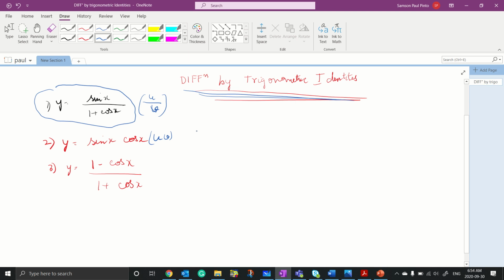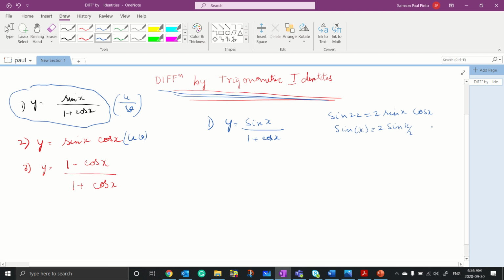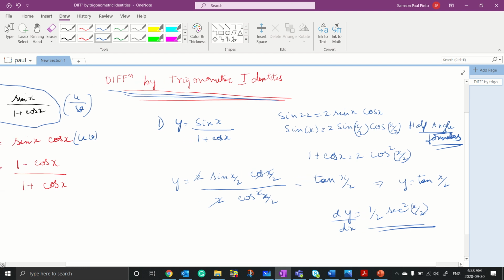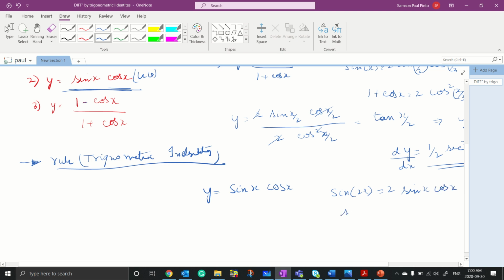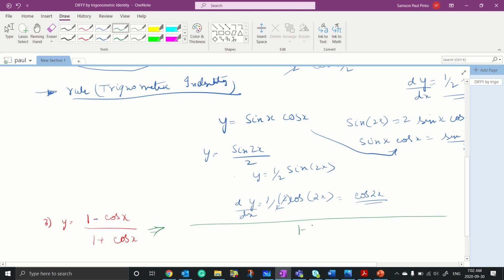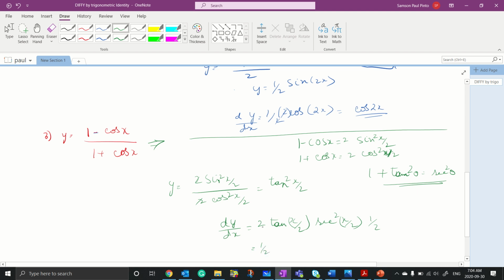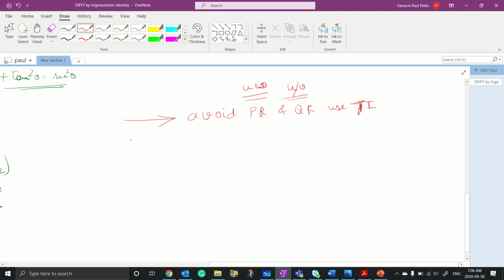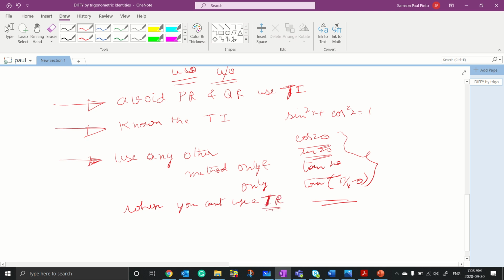Differentiation using trigonometric identities| math made easy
please let me know what you would like me to explain next.